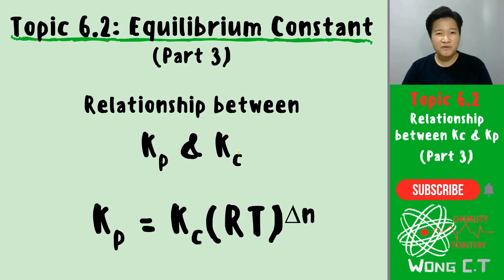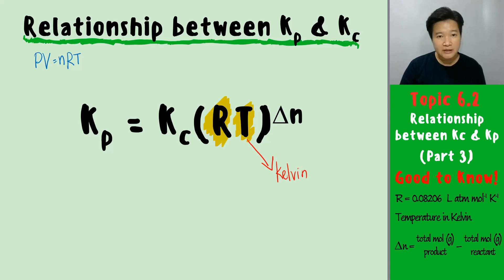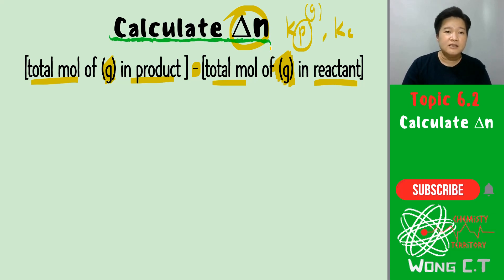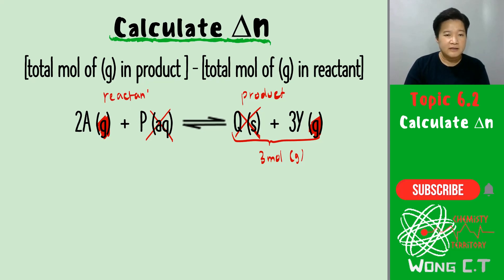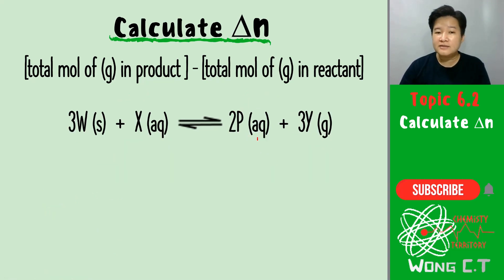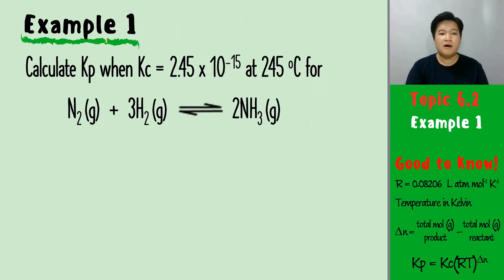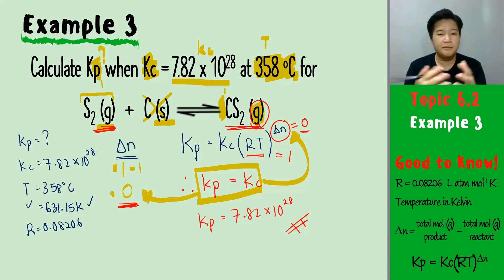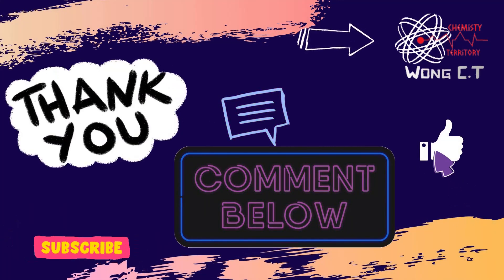Relationship between Kc & Kp - SDS SK015 Topic 6.2 [Part 3]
a) How to use the formula? 00:38
b) How to calculate delta n? 01:39
c) Example 1 05:11
d) Example 2 08:10
e) Example 3 10:35

SDS SK015
Topic 6: Chemical Equilibrium
Subtopic 6.2: Equilibrium Constant [Part 3]